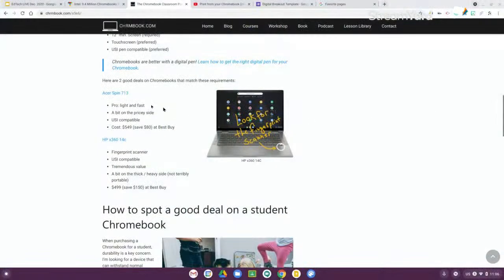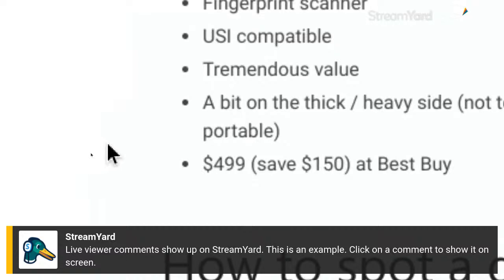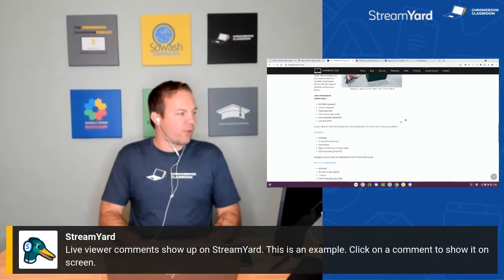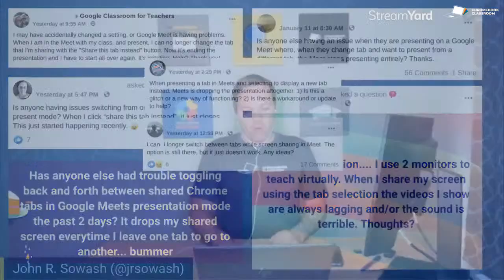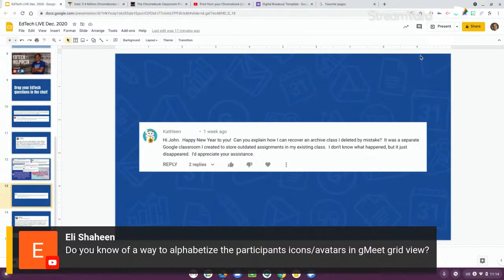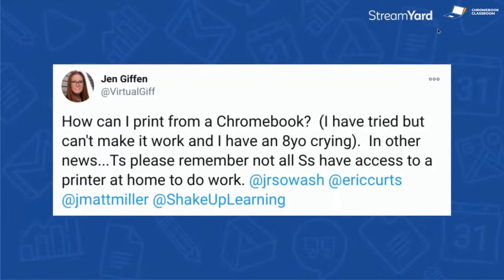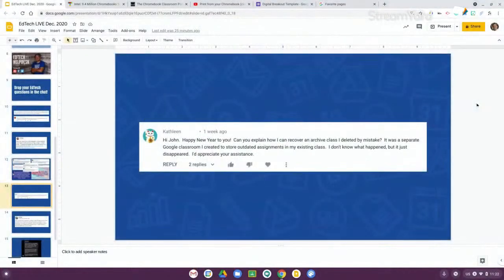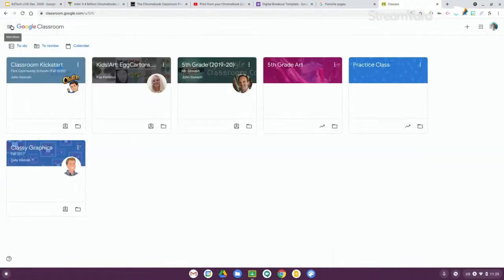Edtech help desk with John Sowash!